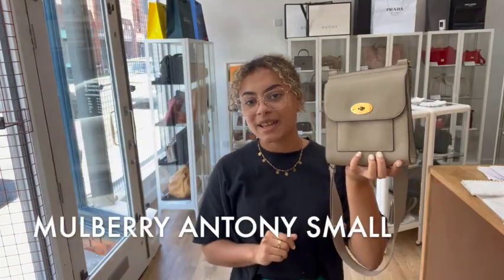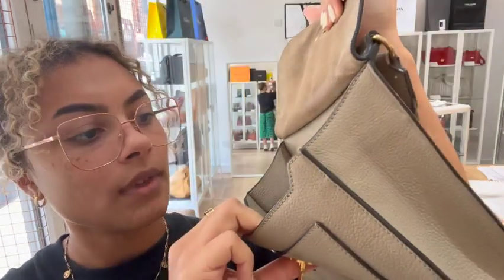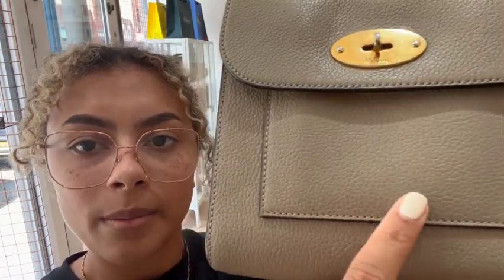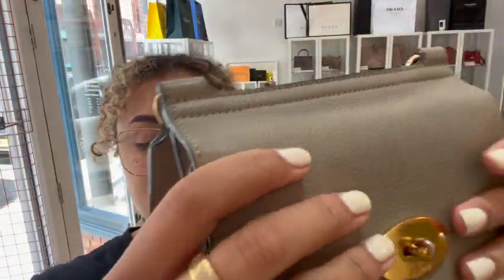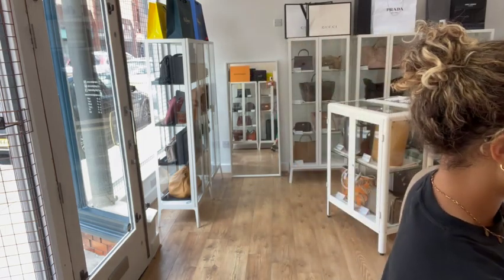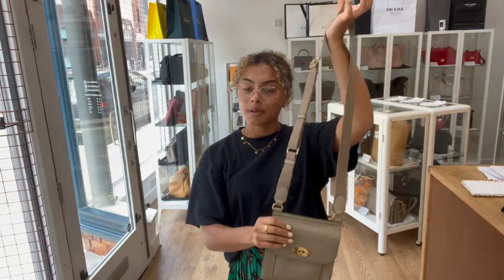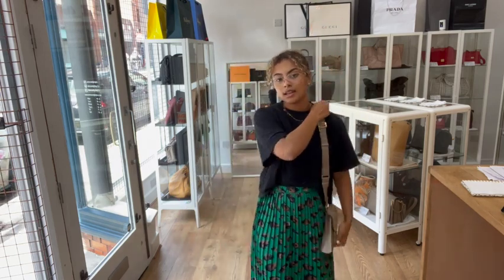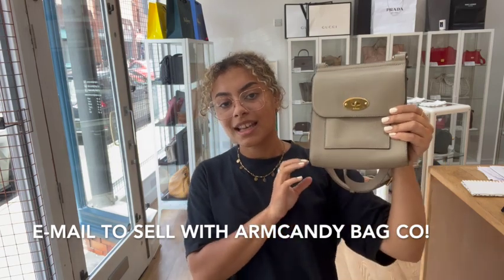Mulberry Antony Review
0:13 Features
0:44 Condition
2:35 Comes with
3:22 Link to shop + Request list
3:50 Size
4:28 Discount code + Selling with Armcandy Bag Co!